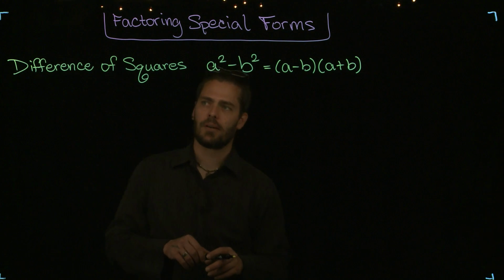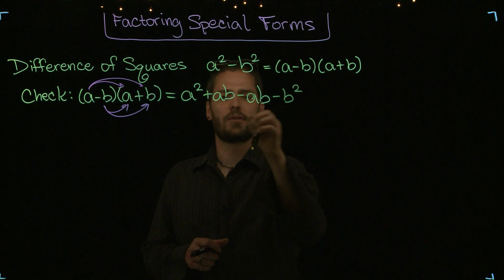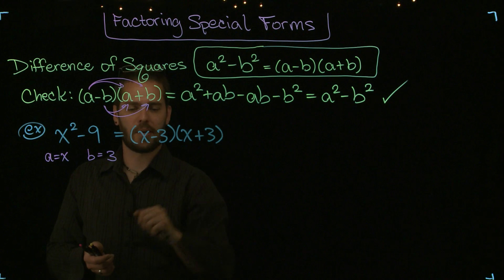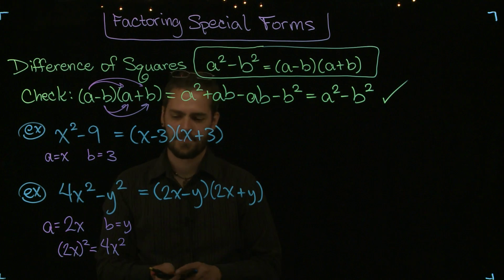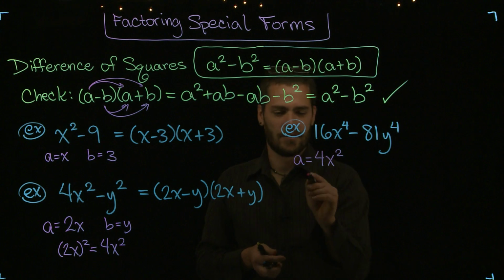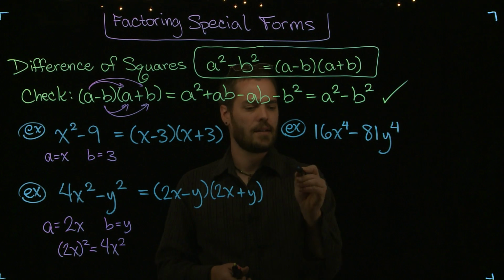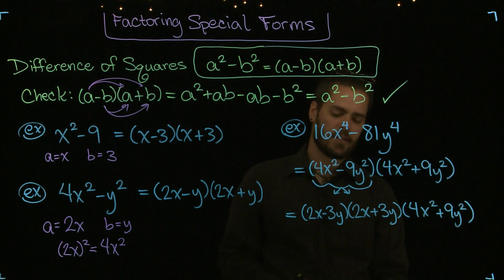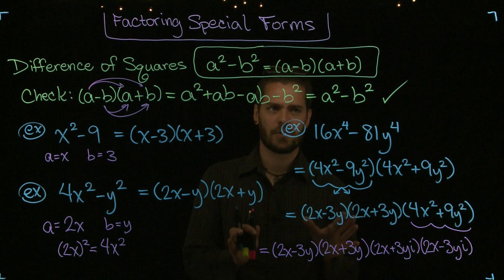Factoring Special Forms: Difference of Squares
David Valdés shows how to factor the difference of squares.